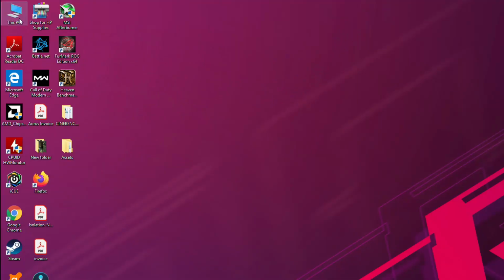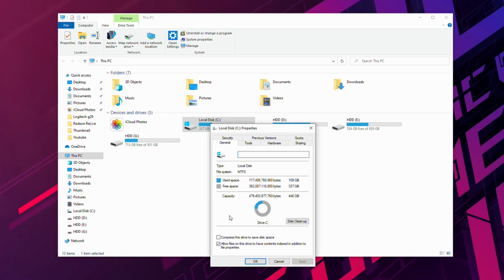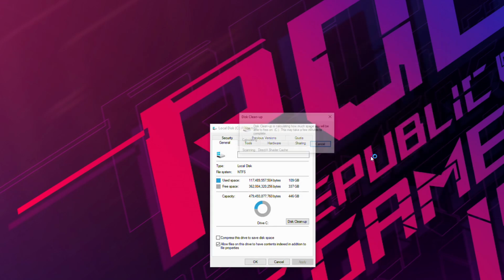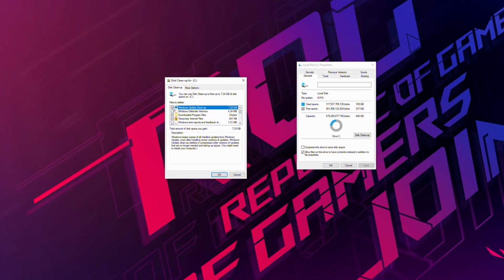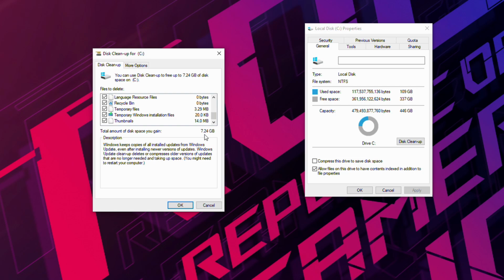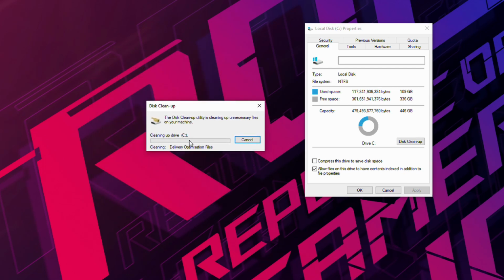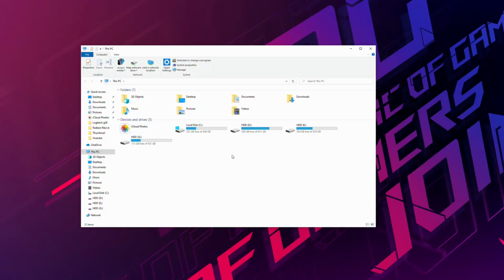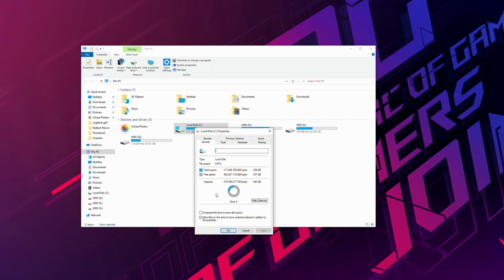HOW TO GAIN FREE SPACE IN YOUR HARD DRIVE | FREE SPACE BY REMOVING TEMP FILES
HOW TO GAIN MORE SPACE IN YOUR HARD DRIVE | FREE SPACE BY REMOVING TEMP FILES